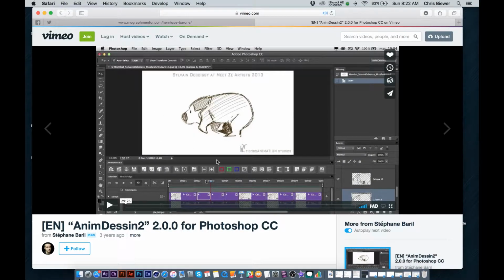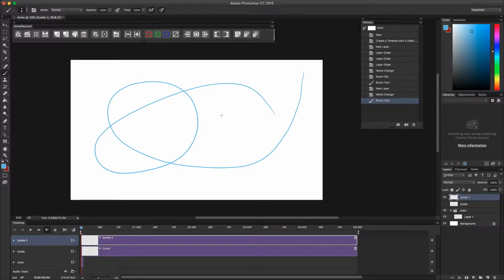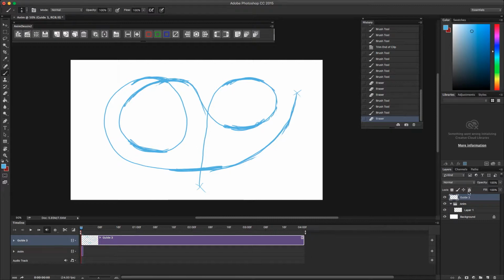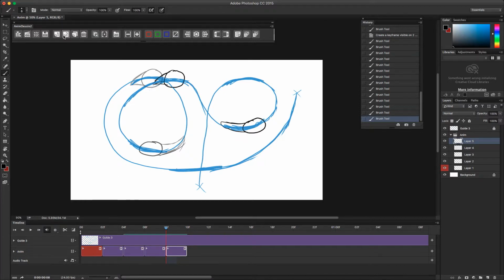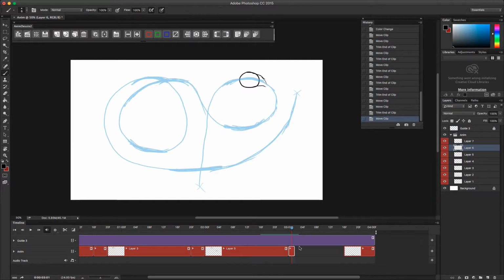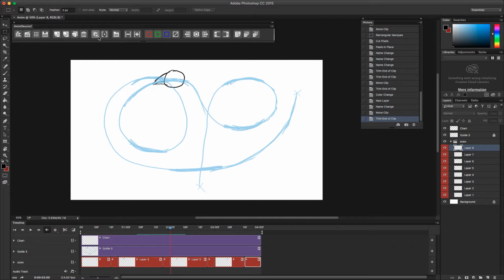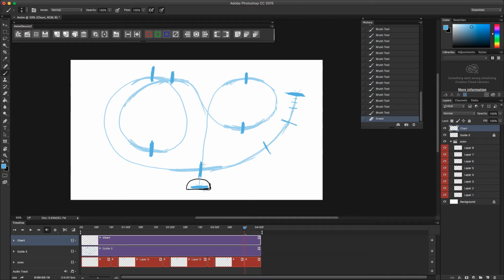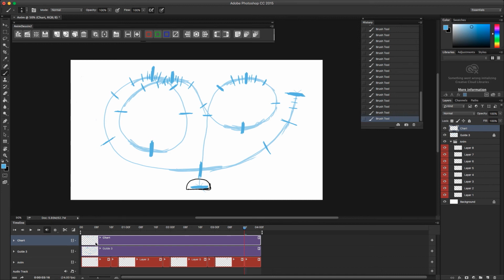Live Session - Timing Chart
I sat down recently and started to lay down a timing chart for an animation I am working on using Photoshop. This is the first exercise that I am recording from Henrique Barone's mograph mentor class on traditional animation.